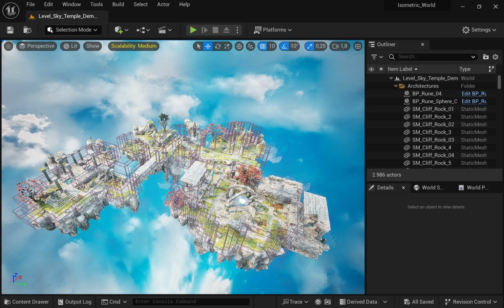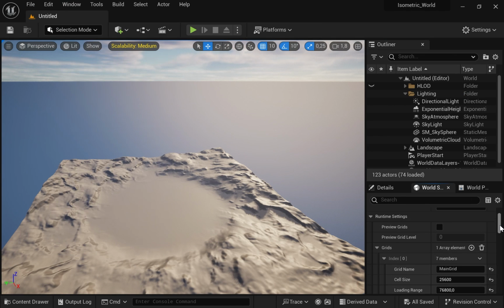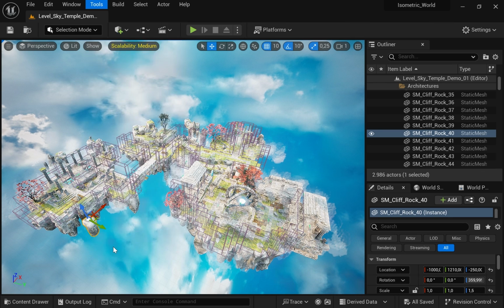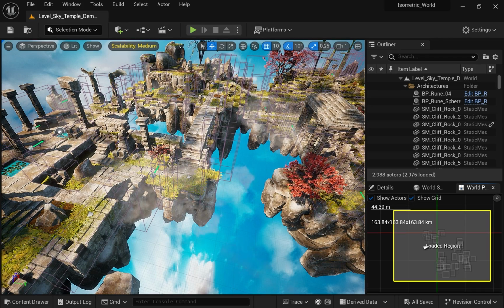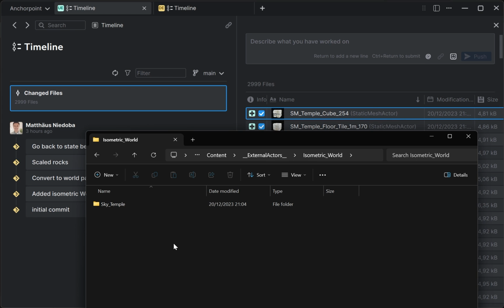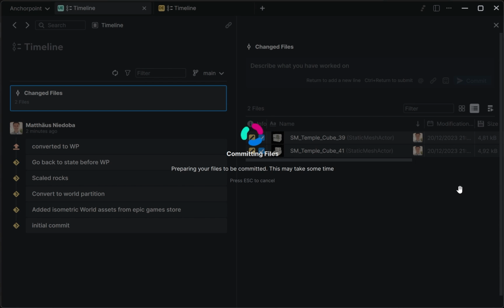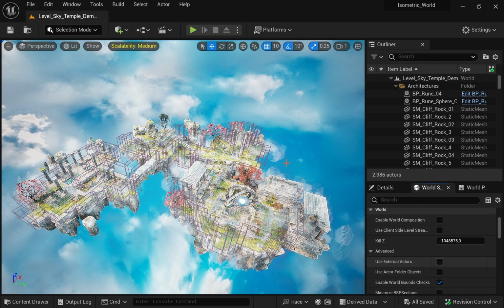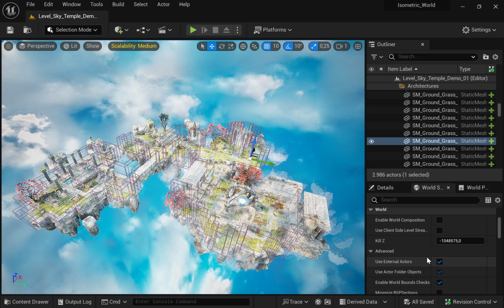World Partition in Unreal Engine 5.3 with focus on revision control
In this video we take a look at the world partitioning and revision control improvements in Unreal Engine 5.3. We will take a look at the benefits of using it and how one file per actor works. This allows us to work with multiple people on the same plane at the same time.

We use Anchorpoint for revision control, but the features explained in this video will work with any revision control solution out there.

Content
00:00 Benefits
00:45 World Partition basics
01:52 Convert a level to World Partition
02:20 World Partition Editor
02:59 How it looks in Revision Control
03:18 OFPA explained technically
04:16 Working with OFPA
04:54 Revision Control integration in Unreal Engine
05:27 OFPA without World Partition
06:03 Closing thoughts